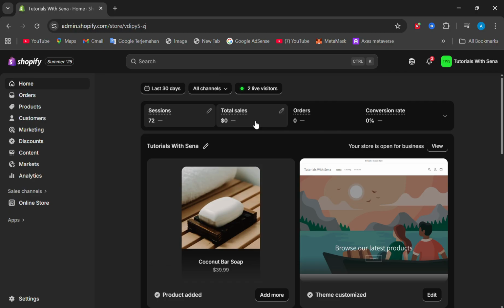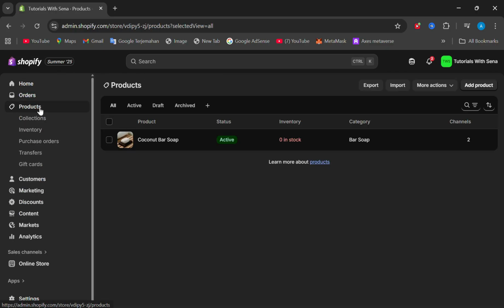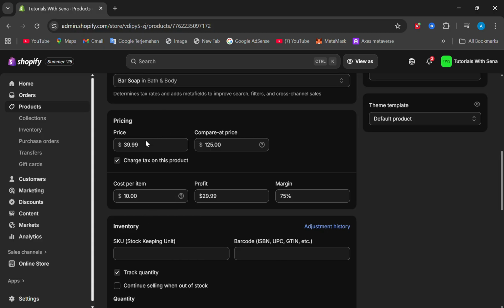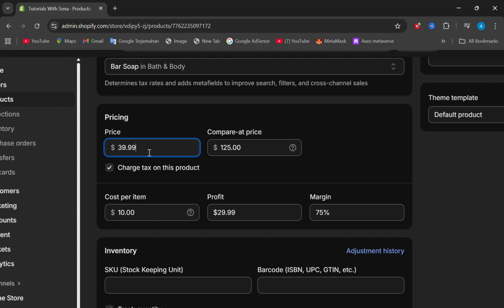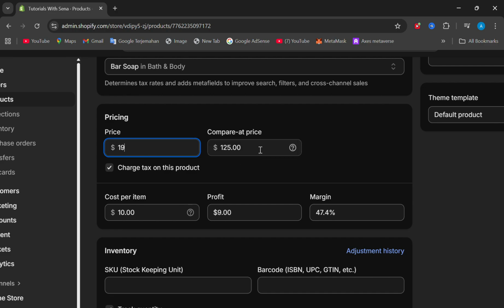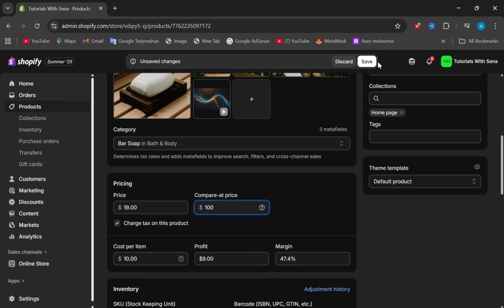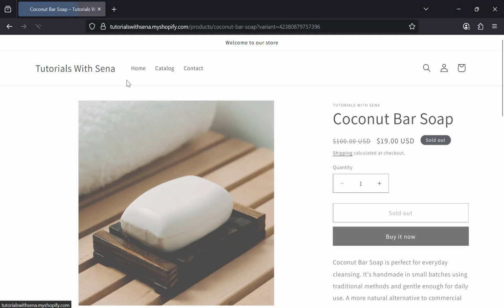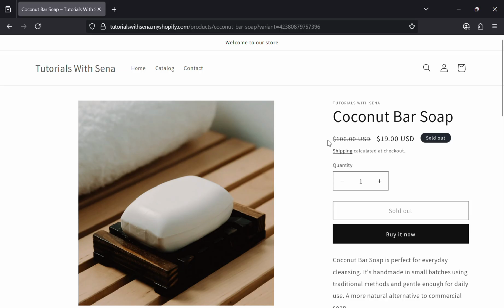How to Add Discount Price on Shopify (Easy Guide)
Learn how to add a discount price on Shopify with this easy, step-by-step guide. Setting up discounts helps attract more customers, boost sales, and highlight special offers in your online store.

📌 In this video:

* How to set a “Compare at Price” to show discounts on product pages
* How to set up automatic discounts in Shopify
* Best practices for highlighting sales and limited-time offers